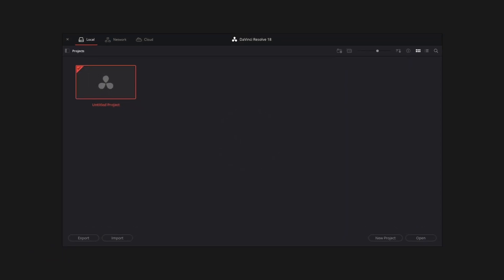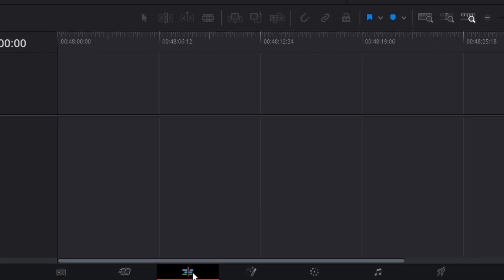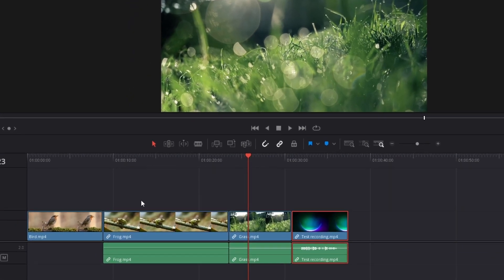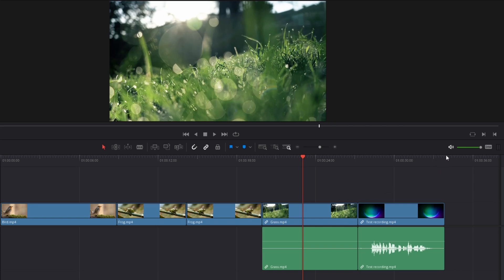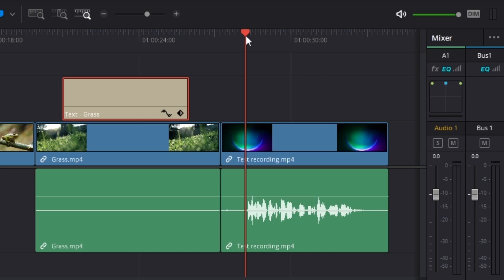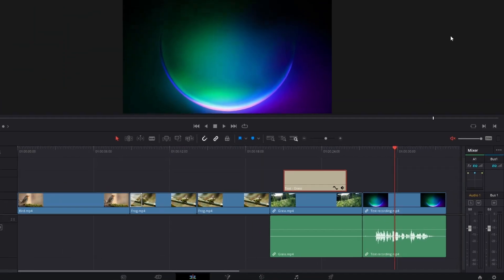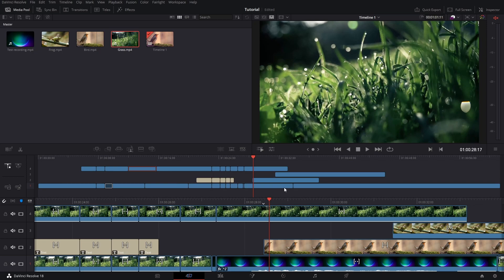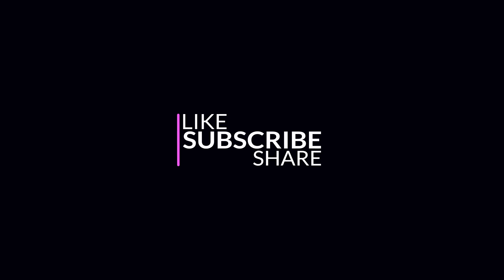How to use DaVinci Resolve - Complete Tutorial for Beginners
In this tutorial we will learn how to use and edit videos with DaVinci Resolve 18. We will cover all seven tabs within DaVinci Resolve: Media, Cut, Edit, Fusion, Color, Fairlight and Deliver. Furthermore, we will learn how to import and organize media, customize the DaVinci Resolve interface, add transitions, effects, titles, edit audio and render. Free version of DaVinci Resolve was used in the tutorial.

🕒 Timestamps
00:00 Introduction & Project Manager
00:56 How to Create a New Project in DaVinci Resolve
02:22 DaVinci Resolve Tabs
02:44 How to import Media in DaVinci Resolve
04:41 How to use Edit Tab in DaVinci Resolve
07:03 How to navigate the Timeline in DaVinci Resolve
08:07 How to enable Snapping in DaVinci Resolve
08:48 How to customize the Timeline in DaVinci Resolve
10:28 How to cut footage in DaVinci Resolve
11:50 How to unlink Video and Audio in DaVinci Resolve
12:55 How to add and edit Text in DaVinci Resolve
15:34 How to add Transitions in DaVinci Resolve
16:26 How to navigate the Viewer inside the edit tab in DaVinci Resolve
16:57 How to adjust audio levels in DaVinci Resolve
17:54 Fusion Tab in DaVinci Resolve
19:54 Color Tab in DaVinci Resolve
20:16 How to use Color Wheels in DaVinci Resolve
21:24 How to copy Color Grading Settings in DaVinci Resolve
22:38 Fairlight Tab in DaVinci Resolve
23:37 How to edit Audio in DaVinci Resolve
25:27 How to reduce Audio Noise in DaVinci Resolve
26:08 How to export Video in DaVinci Resolve
28:07 Cut Tab in DaVinci Resolve
30:01 Outro